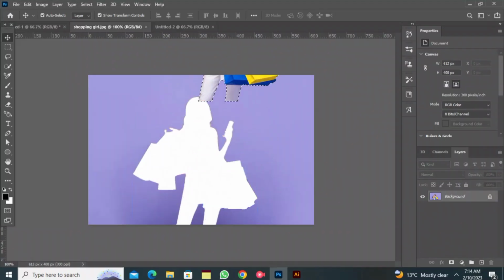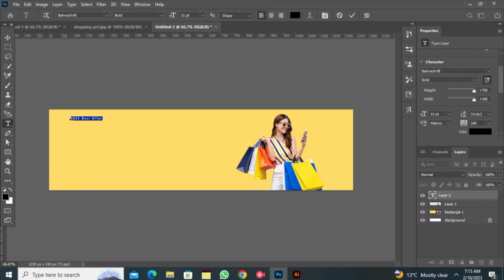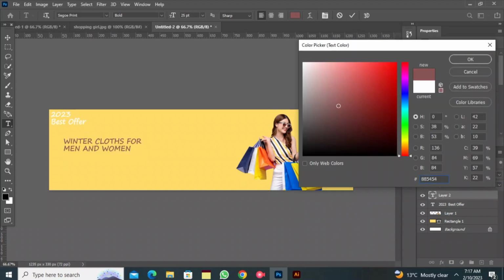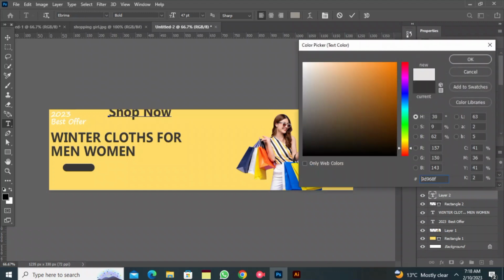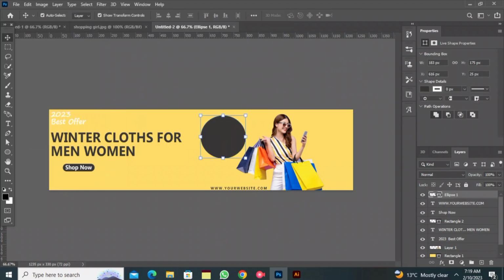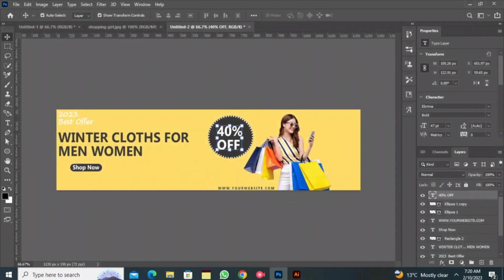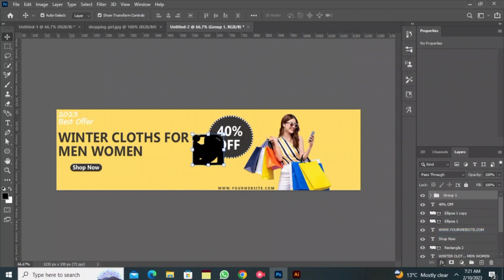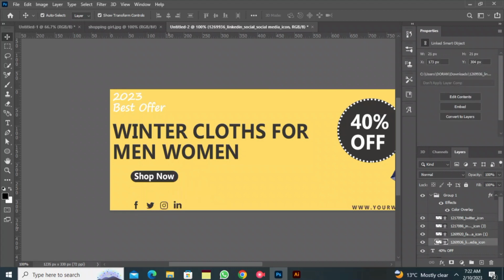E-commerce banner design tutorial for beginners step by step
E-commerce banner design tutorial for beginners step by step in Photoshop cc